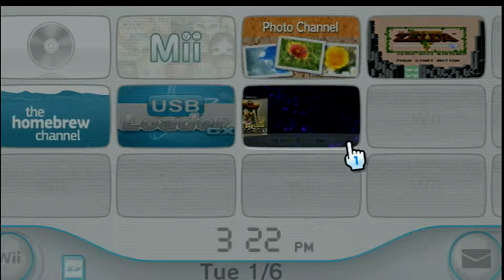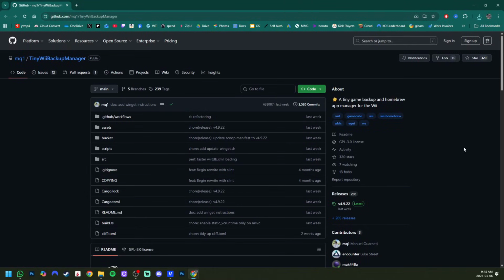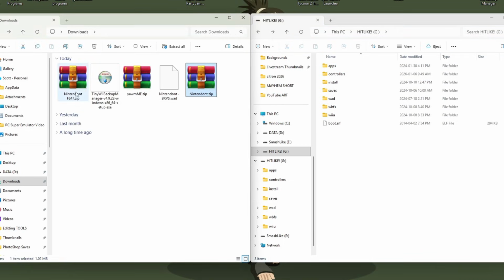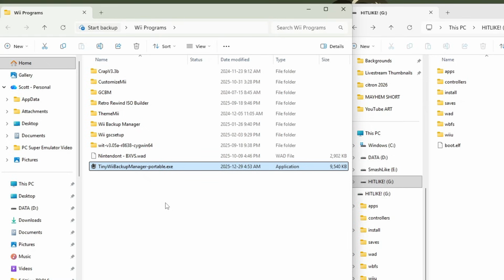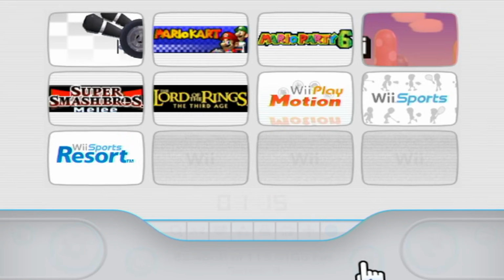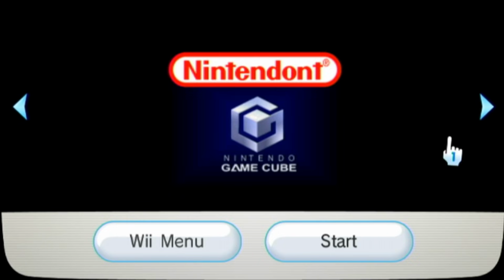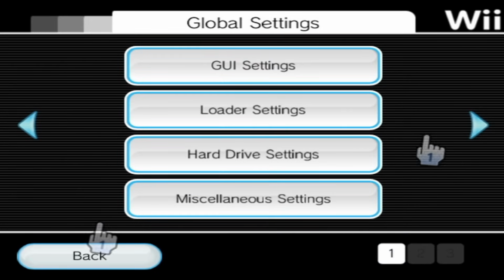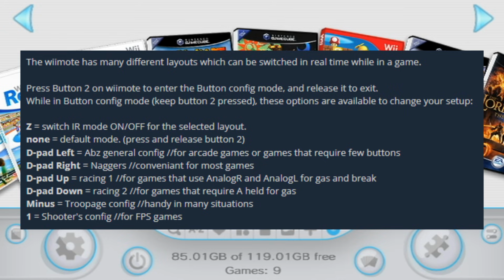How to play GameCube Games on Wii & vWii! | + Play through USB Loader GX!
Today, we are setting up your GameCube games on your Wii or Wii U using Nintendont! On top of that, you can even set your games up in USB Loader GX for the best-looking UI out there, complete with game covers!

Downloads

^ Find info on controllers, button mapping, restrictions, and more.

Products I Use:
UGREEN Adapter
128Gb PNY USB Stick
32Gb USB Stick
128Gb Micro SD Card
32 GB: Micro SD Card
500GB HDD
1 TB HDD

⌛TimeStamps:
0:00 Overview
0:38 What you need
1:36 Downloads
3:08 In-Depth Nintendont Info
3:33 File Setup
5:21 Game Setup
8:54 Forwarder Channels
10:30 Nintendont Settings
12:04 Play on USB Loader GX (Recommended)
13:31 Settings in ULGX
14:08 In Game Info/Buttons/controllers

Products I use to create content
More affordable Content Creation Tools